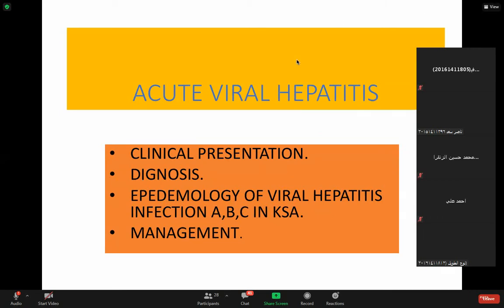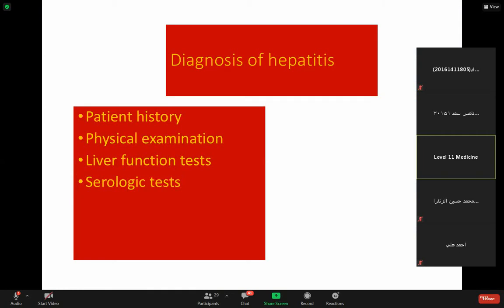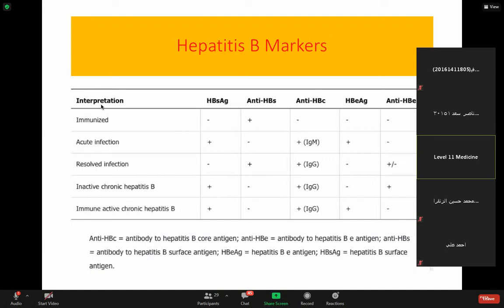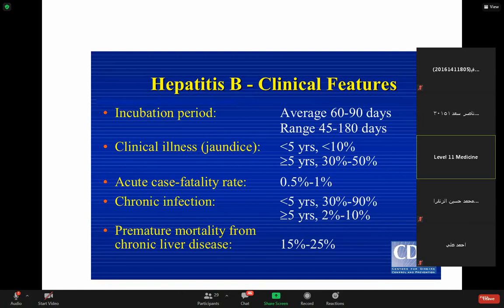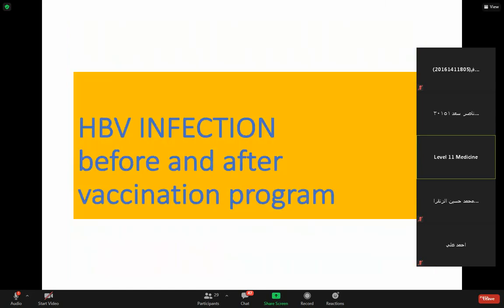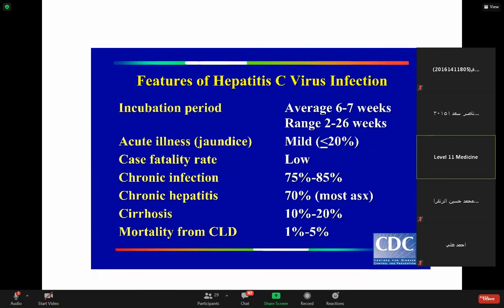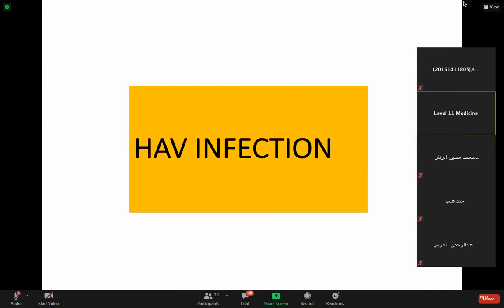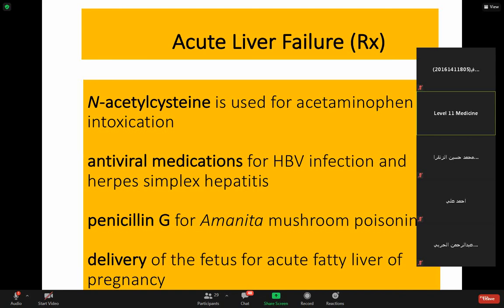L30 mangment of acute hepatoceullar Failure